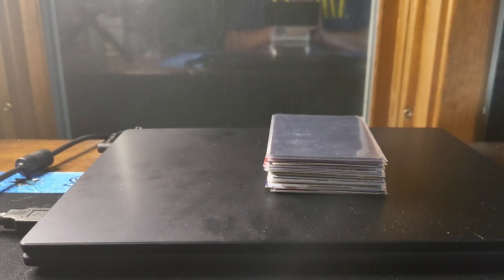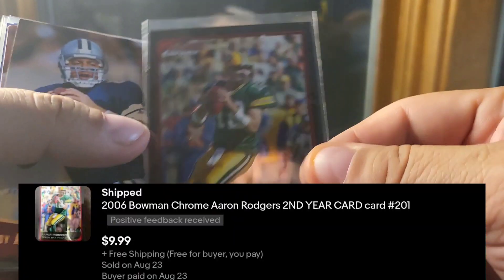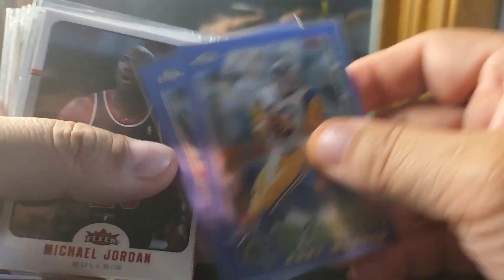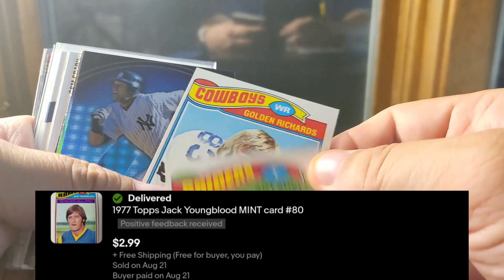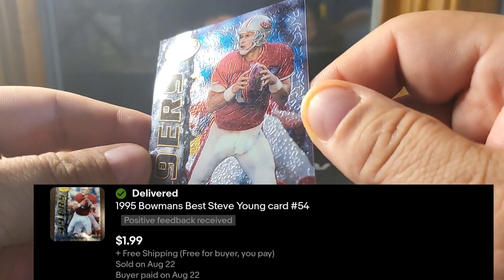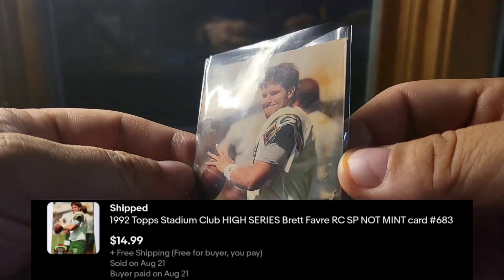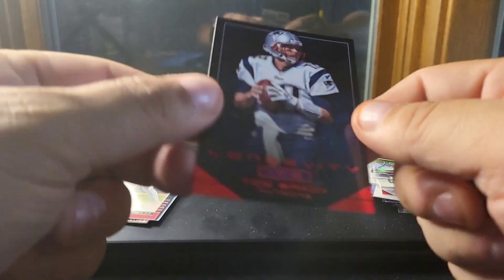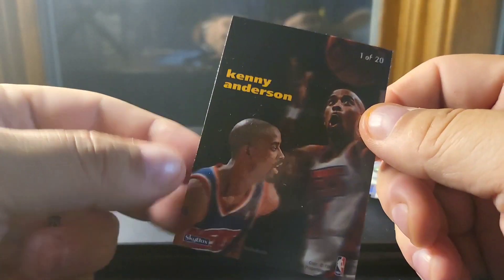eBay sports card sales 8/22-8/23. Power Rangers, Jeter, vintage, Rodgers, soccer....and MORE!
eBay sports card sales 8/22-8/23. Power Rangers, Jeter, vintage, Jordan, Rodgers, soccer. and MORE!